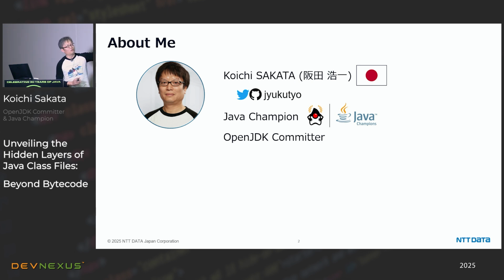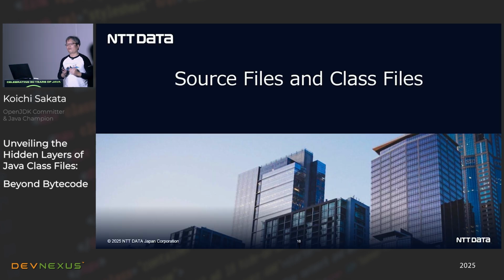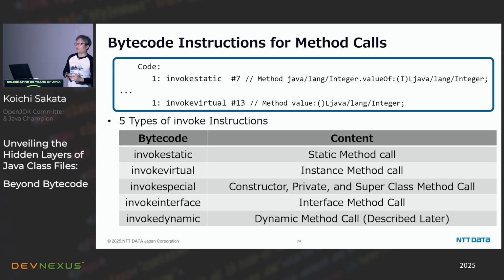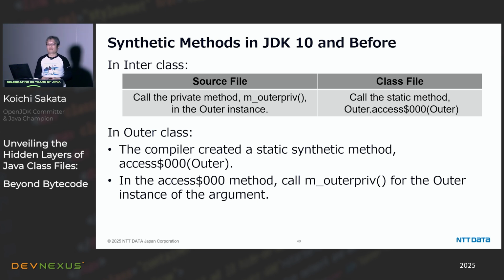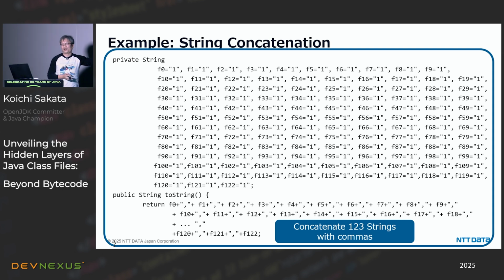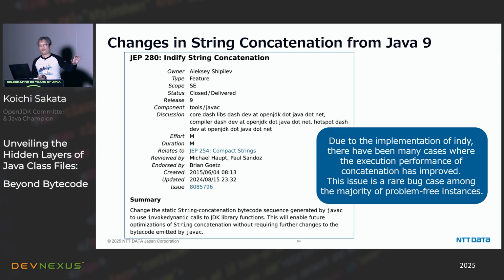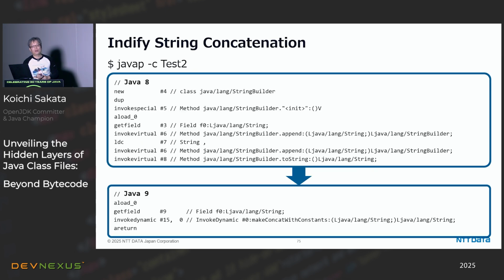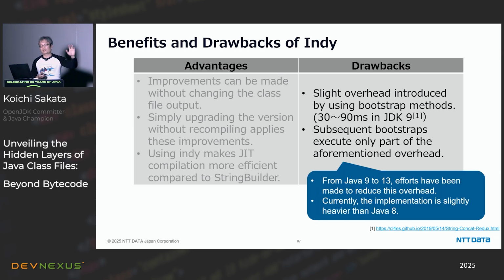Devnexus 2025 - Unveiling the Hidden Layers of Java Class Files Beyond Bytecode - Koichi Sakata